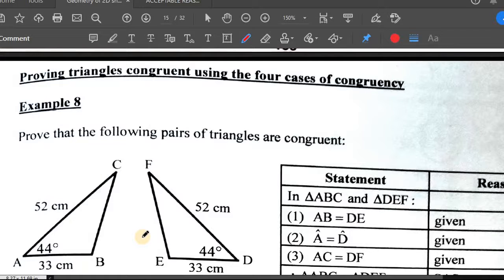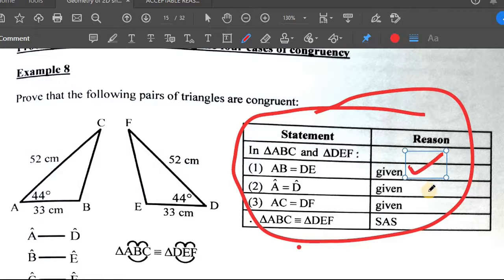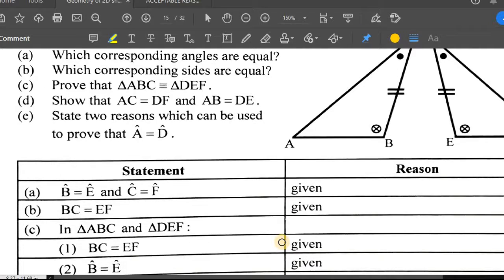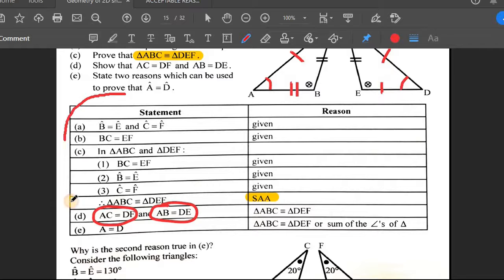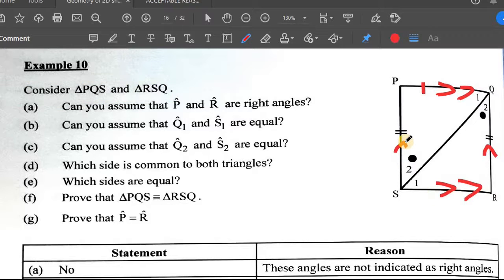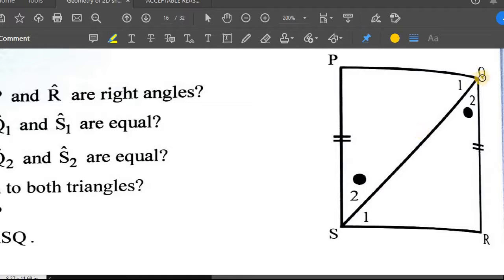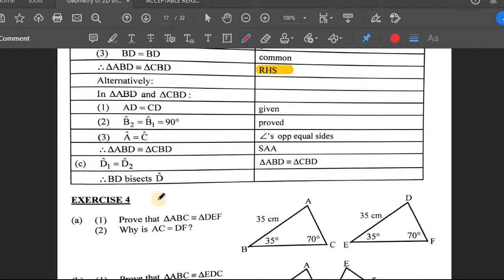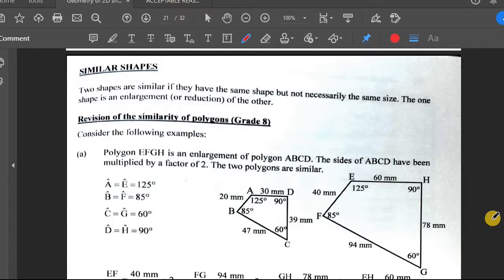GEOMETRY OF 2D SHAPES - 4 of 5 .mp4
This series of videos covers "Geometry of 2D shapes" for grade 9 learners, found in term 2 of 2020.
I have used the Mind Action Series textbook.
it covers

Similar triangles.
✓ establish through investigation the minimum conditions for similar triangles

Solving problems
✓ solve geometric problems involving unknown sides and angles in triangles and quadrilaterals, using known properties of triangles and quadrilaterals, as well as properties of similar triangles.

Investigating properties of geometric figures
✓ by construction, investigate sides, angles and diagonals in quadrilaterals, focusing on the diagonals of rectangles, squares, parallelograms, rhombi and kites

Classifying 2D shapes
✓ write clear definitions of quadrilaterals in terms of their sides, angles and diagonals distinguishing between parallelogram; rectangle; square; rhombus; trapezium and a kite

solve geometric problems involving unknown sides and angles in triangles and quadrilaterals, using known properties of triangles and quadrilaterals, as well as properties of congruent and similar triangles.

✓ by construction, explore the sum of the interior angles of polygons.